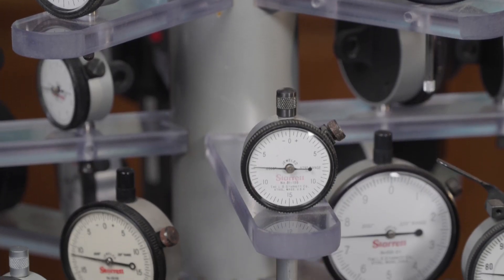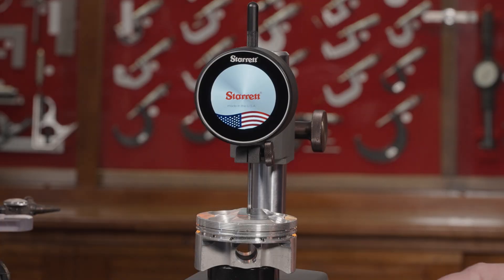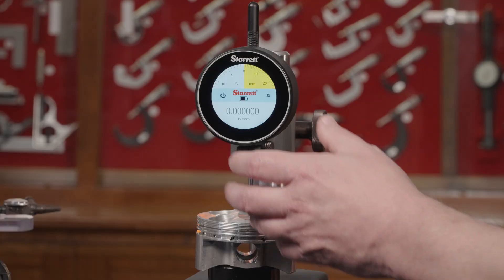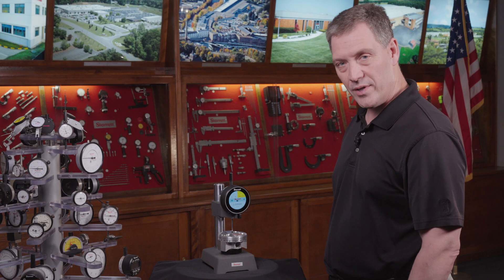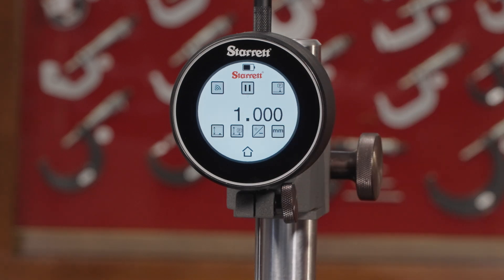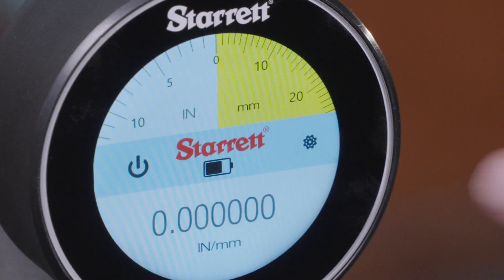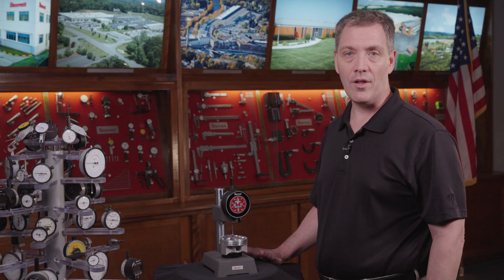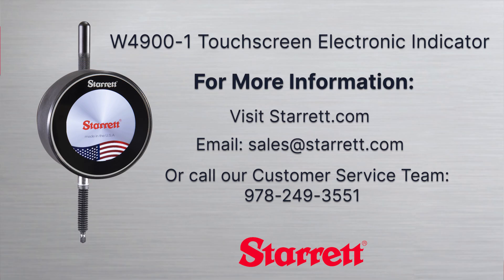Introducing W4900 TOUCHSCREEN ELECTRONIC INDICATORS (WITH OUTPUT)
The new Starrett W4900 Electronic Indicator combines innovation, high versatility and ease-of-use with unparalleled ease of settings navigation. Built for quality labs, inspection areas and in-process applications where access is not always available. This high-end, IP67 indicator can also be used in OEM applications on custom build and design tools and machinery.